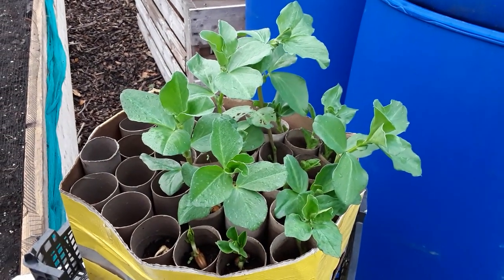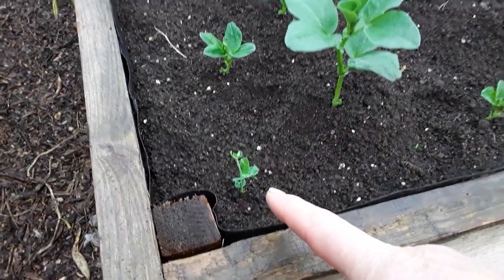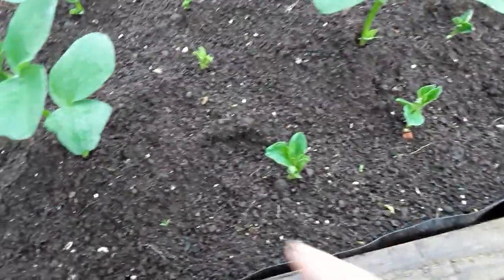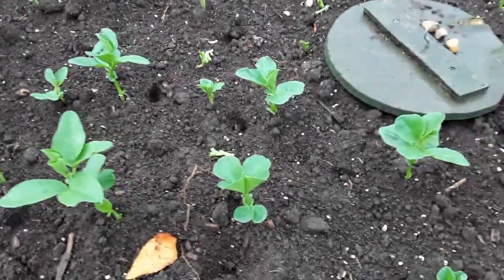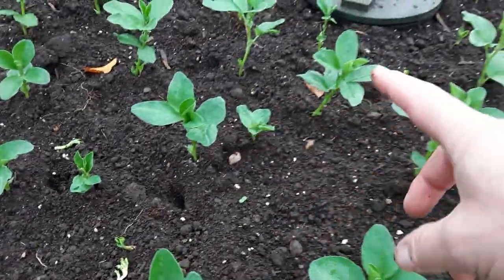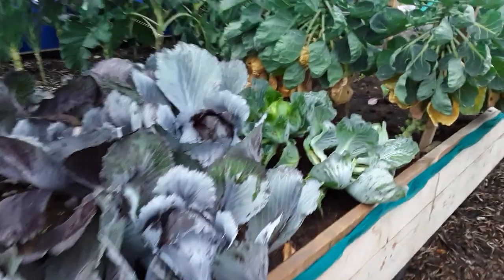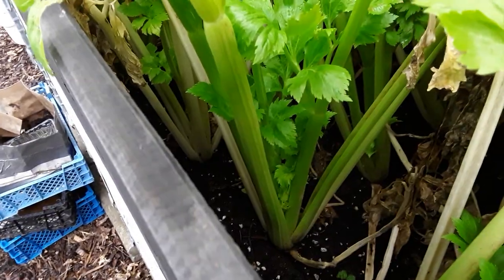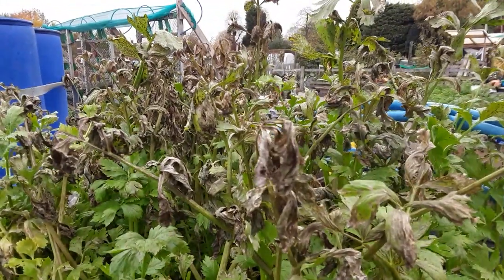How To Identify Mice Damage ♻️The Mice Have Eaten My Un-Chitted Field Beans & How To Prevent It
This is why I chit my bean and pea seeds, enjoy the video as much as I did. lol.

teamoverthepond blightwatch shedwars tomatobottles SunflowerChallenge2020, square foot gardening, no dig raised beds, pallet collars, giant vegetables, poly tunnel and greenhouse gardening and fruit trees and bushes.

36w grow light bulb